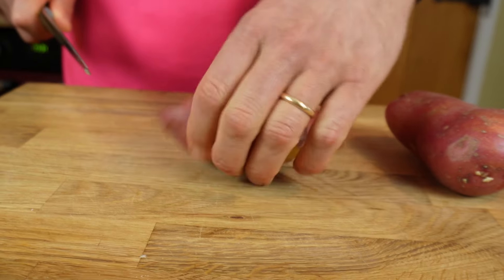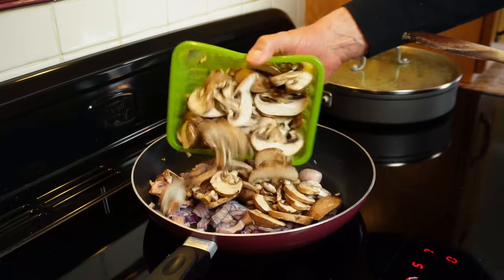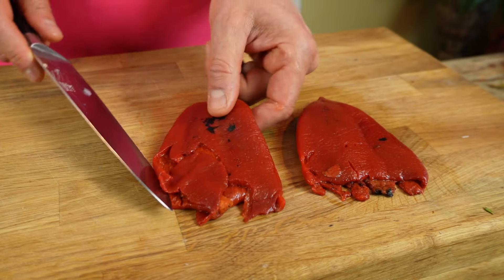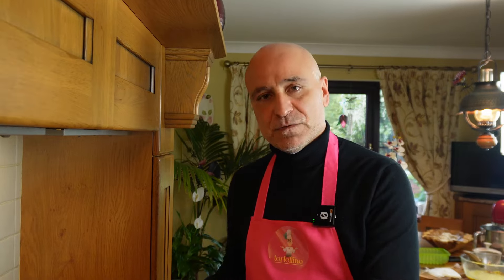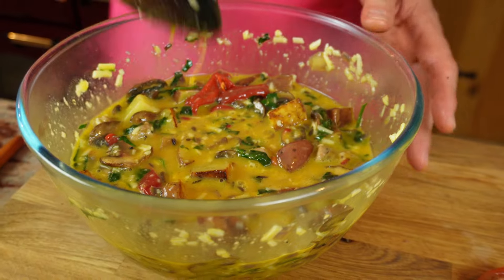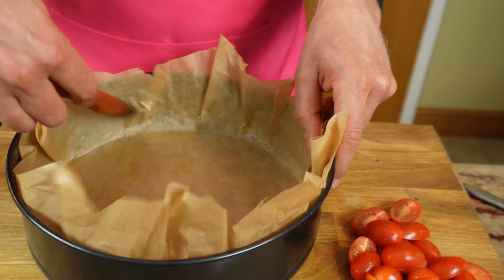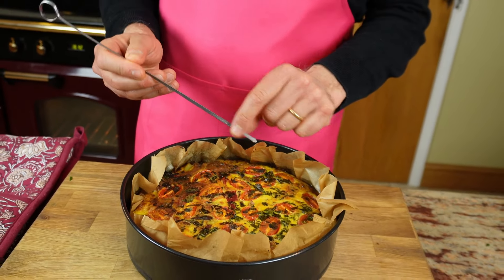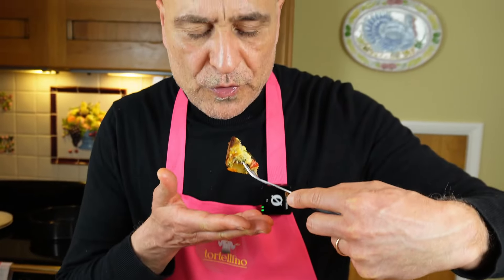Rustic Sausage & Veggie Frittata: A Homestyle Favorite | TortellinoTime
Join us at TortellinoTime for a homestyle culinary delight as we whip up a Frittata with Sausage & Veggies that’s brimming with flavor and comfort. This isn’t just any frittata; we’re adding a secret twist of potatoes for an extra layer of texture and nutrition. It’s a fun and satisfying meal that’s perfect for any time of day, from a robust breakfast to a cozy dinner. So, grab your skillet and let’s get cooking this family favorite that’s as enjoyable to make as it is to eat!

Cooking Chapters:
00:00 - Welcoming the Tortellino Community
00:19 - Potato Prep: The Secret Ingredient
01:28 - Sizzling Sausages: The Flavor Foundation
01:49 - Veggie Toss: Adding Color and Crunch
02:23 - Egg Ensemble: Whisking Up the Base
06:11 - Seasoning and Cooling: Perfecting the Mix
08:30 - Frittata Assembly: Crafting the Layers
10:19 - Ready to Serve: The Final Reveal

Ingredients for a Flavorful Feast:

400g red potatoes, cubed for a hearty bite
A sprig of rosemary for a fragrant touch
2 sausages, chopped for a meaty texture
1 red onion, adding a sweet sharpness
250g mushrooms, sliced for earthy notes
A dash of passata for a hint of tomato richness
8 or 9 eggs, the binding glory
100g grated cheddar for melty goodness
50g Parmigiano Reggiano for a cheesy zing
Pickled peppers for a tangy kick (optional)
Olive oil for a smooth bake

Step-by-Step Guide:

Potato Prelude: Steam cubed potatoes with rosemary until tender.
Sausage Serenade: Brown the sausage pieces, releasing their savory juices.
Veggie Vibrato: Sauté onions and mushrooms, building layers of flavor.
Egg Extravaganza: Whisk eggs with cheeses and optional passata for color.
Cooling Interlude: Let the sausage and veggie mix cool before combining with eggs.
Frittata Finale: Layer the ingredients in a greased tin, top with cheese, and bake until golden.
Serving Suggestion: Slice up this frittata warm, garnish with fresh herbs, and serve with a side salad or crusty bread.

Chef’s Note: Experiment with different veggies or cheeses to make this frittata your own. It’s a canvas for your culinary creativity!